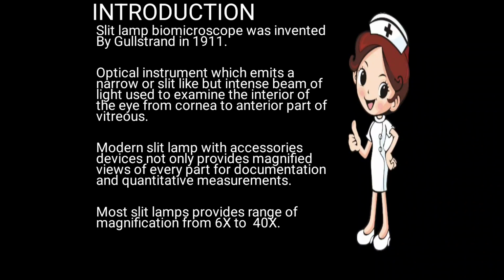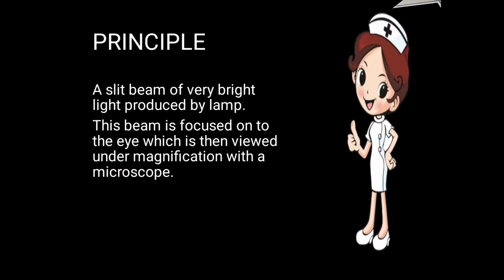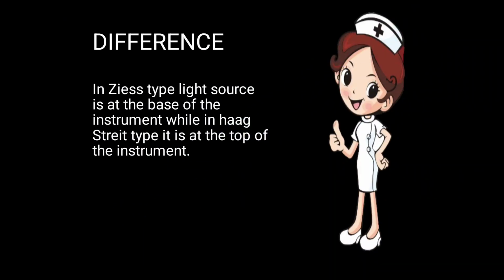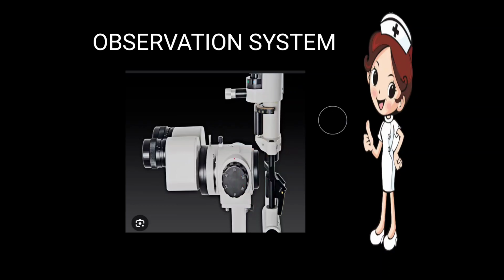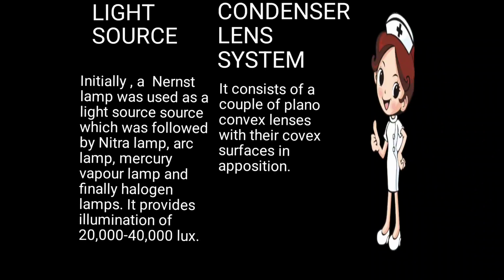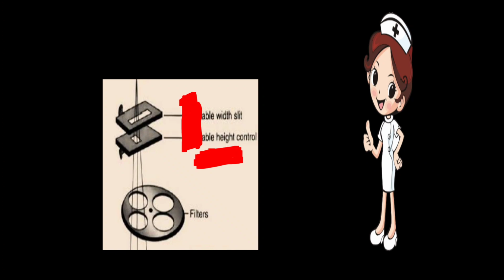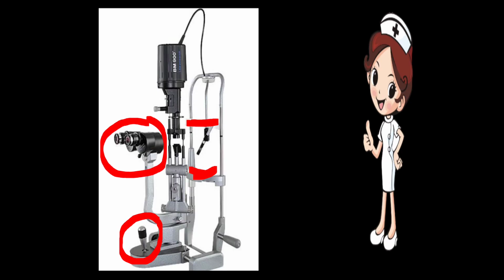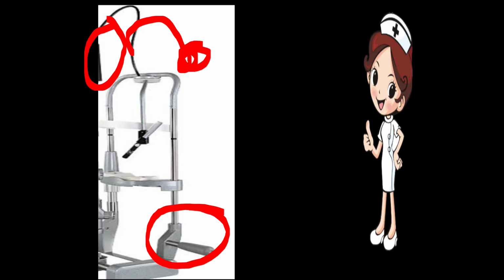SLIT LAMP INSTRUMENTATION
All the parts of the slit lamp are explained here.